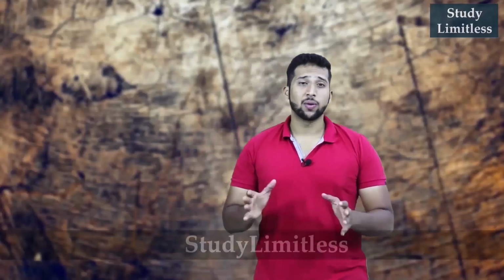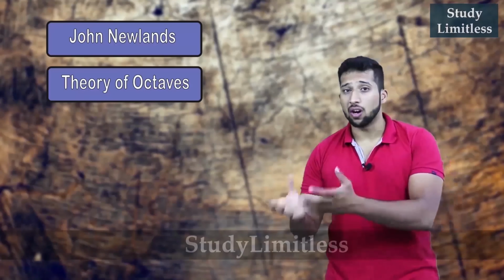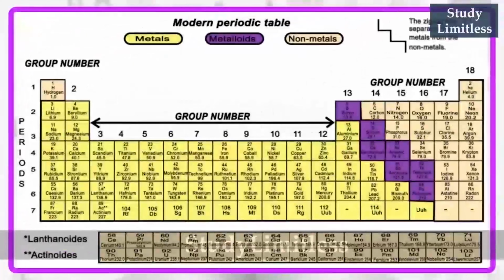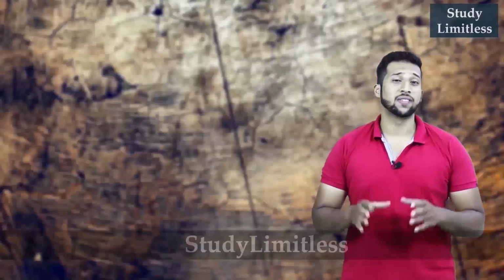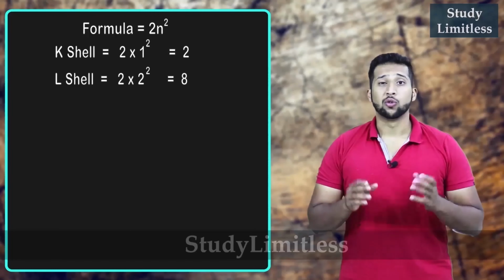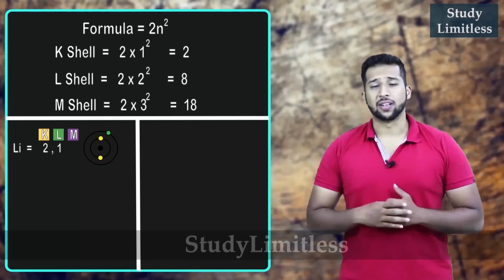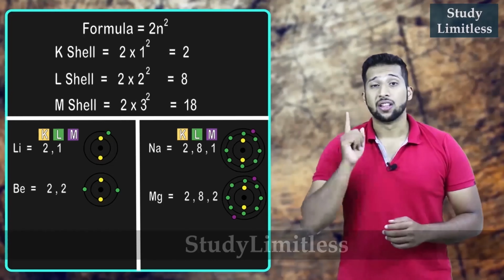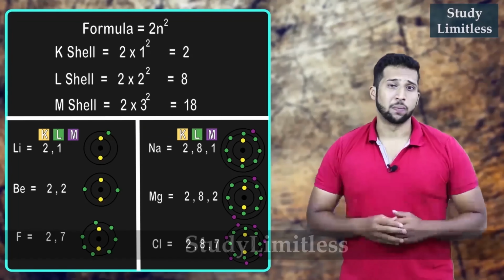Modern periodic table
The Modern Periodic Table. The present form of the periodic table that is widely used across the globe is the long form of the periodic table. In this form of a periodic table, the horizontal rows are called periods and the vertical columns are known as the groups.